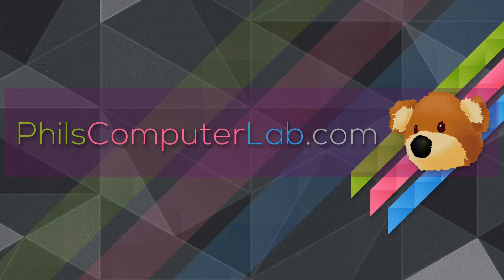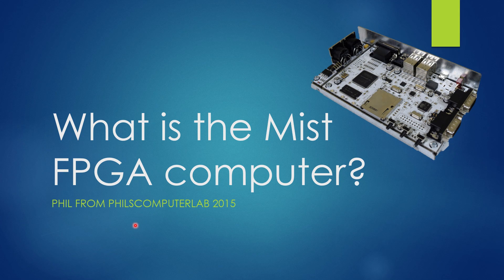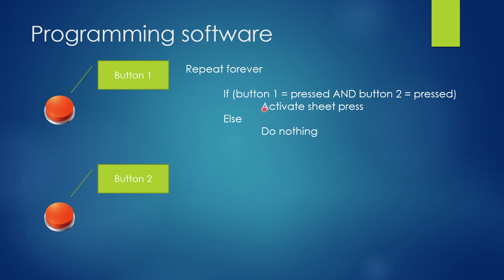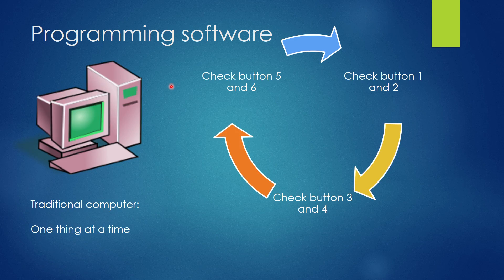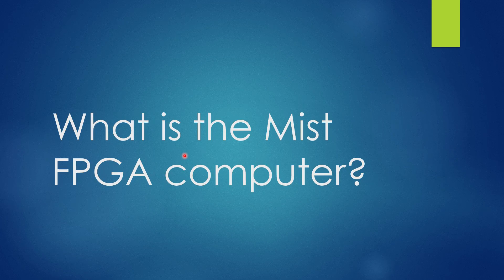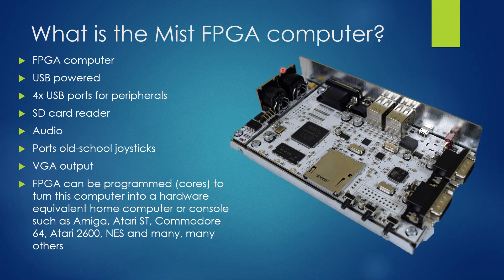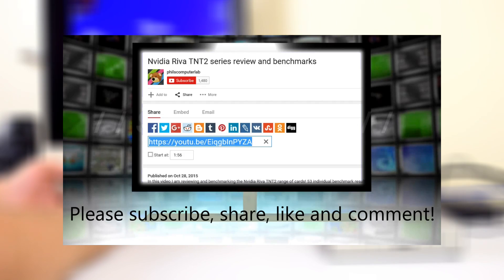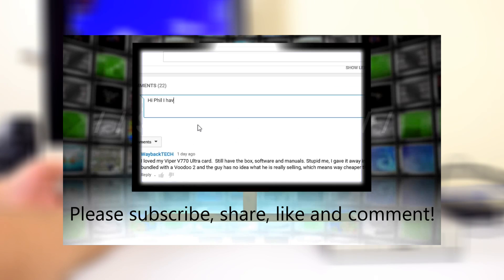What is the MIST FPGA computer?